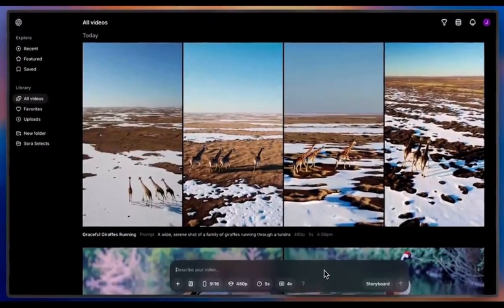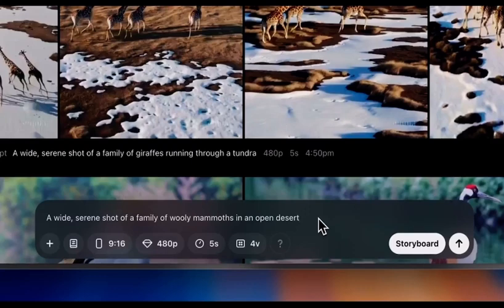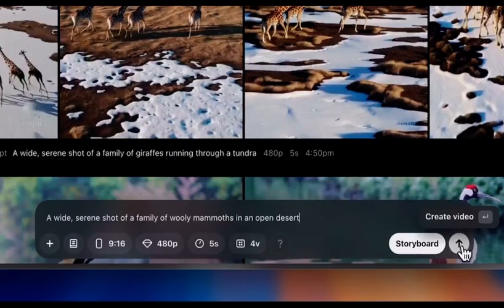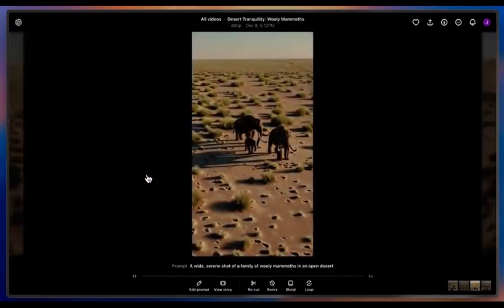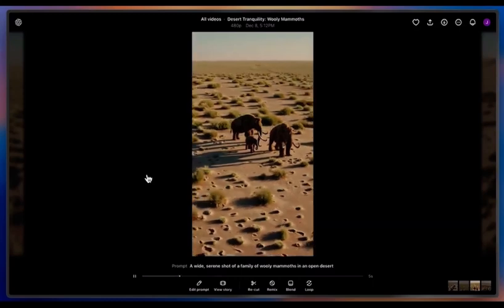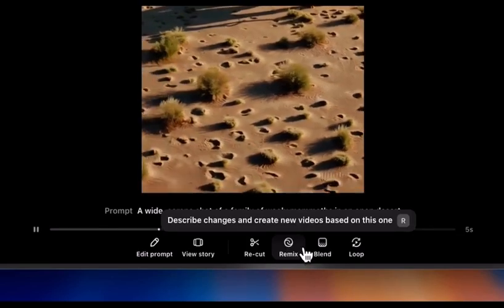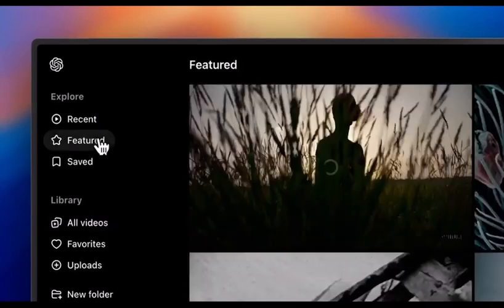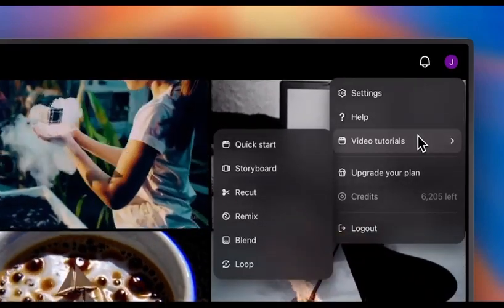Sora tutorial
🙏 Support My Podcast and Channel:

Consider buying me a coffee to say thank you for the free tech content on my YouTube channel (@enoumen) and the AI Unraveled podcast.

AI-generated video just made a big leap. OpenAI’s Sora launched today.

Here’s everything you need to know:
- 1080p takes "a couple mins" (for now)
- Explore feed is available to anyone, with or without a paid plan
- Plus users get 50 generations, Pro users get 500 and unlimited slow queue generations
- Remix, re-cut, blend, and loop existing videos
- Releasing with “Storyboard” so you can "direct video with multiple actions across multiple sequences”
- Edit your images into videos using Storyboard
- Multiple resolution sizes are available, but “fewer generations at higher resolution”
- You can “fine-edit” videos by setting strength of edits
- Can generate up to 20 seconds of video

Sora will be live today for most regions—excluding Europe/UK.

AI Unraveled: Demystifying Frequently Asked Question on Artificial Intelligence
Dive into the revolutionary world of Artificial Intelligence with 'AI Unraveled: Demystifying Frequently Asked Questions on Artificial Intelligence'. This comprehensive guide is your portal to understanding AI's most intricate concepts and cutting-edge developments. Whether you're a curious beginner or an AI enthusiast, this book is tailored to unveil the complexities of AI in a simple, accessible manner. What's Inside: Fundamental AI Concepts: Journey through the basics of AI, machine learning, deep learning, and neural networks. AI in Action: Explore how AI is reshaping industries and society, diving into its applications in computer vision, natural language processing, and beyond. Ethical AI: Tackle critical issues like AI ethics and bias, understanding the moral implications of AI advancements. Industry Insights: Gain insights into how AI is revolutionizing industries and impacting our daily lives. The Future of AI: Forecast the exciting possibilities and challenges that lie ahead in the AI landscape.

Special Focus on Generative AI & LLMs: Latest AI Trends: Stay updated with the latest in AI, including ChatGPT, Google Gemini, GPT-x, Gemini, and more. Interactive Quizzes: Test your knowledge with engaging quizzes on Generative AI and Large Language Models (LLMs). Practical Guides: Master GPT-x with a simplified guide, delve into advanced prompt engineering, and explore the nuances of temperature settings in AI. Real-World Applications: Learn how to leverage AI in various sectors, from healthcare to cybersecurity, and even explore its potential in areas like aging research and brain implants.

For the AI Enthusiast: Prompt Engineering: Uncover secrets to crafting effective prompts for ChatGPT/Google Gemini. AI Career Insights: Explore lucrative career paths in AI, including roles like AI Prompt Engineers. AI Investment Guide: Navigate the world of AI stocks and investment opportunities.

For AI Developers: How to develop AI-powered apps effectively? Generative AI Technology Stack Overview – A Comprehensive Guide

🧠 I can build your chatbots for you!

🚀 Why AI Chatbot?
Automate Your Business, Reduce Costs, Increase Profit

Custom AI Chatbot for your organization
🚀 AI Chatbot: Automate Your Business, Reduce Costs, Increase Profit
Imagine a 24/7 virtual assistant that never sleeps, always ready to serve customers with instant, accurate responses. Our AI Chatbot solution helps small businesses and organizations: